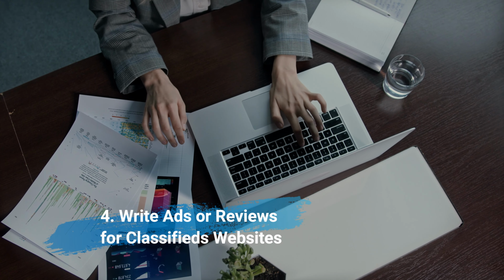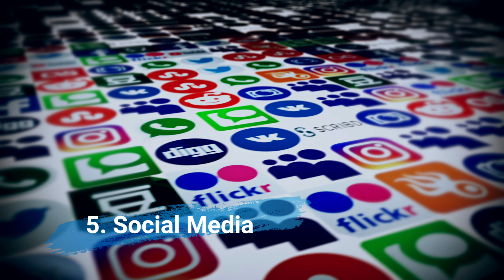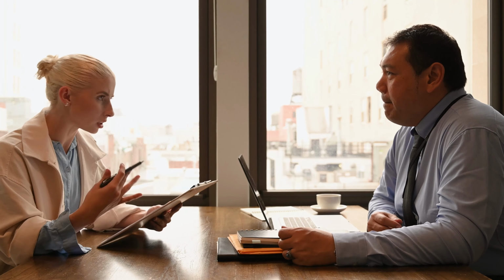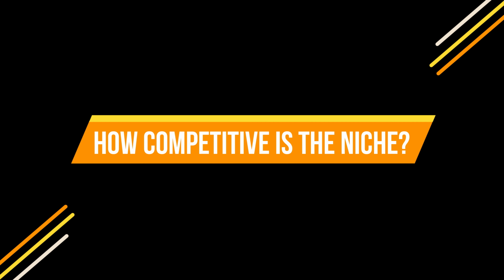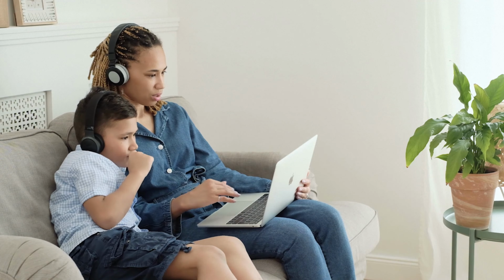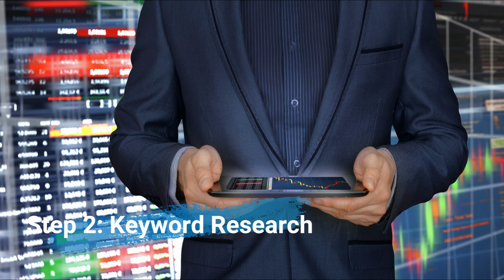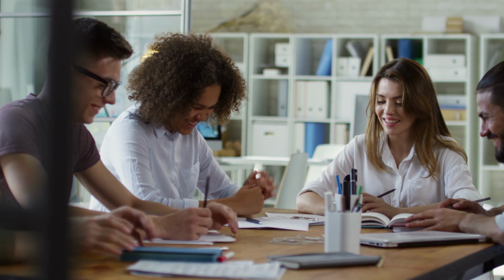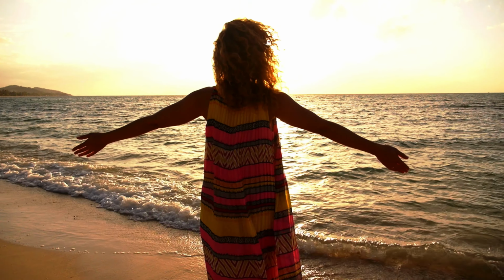Affiliate Marketing For Beginners With No Money No Website | Make Money Online 2020/2021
MR.BEAST IS A GENIUS (The Rise Of Mr Beast)

5 Steps That Will Make You FINANCIALLY FREE (2020)

10 Most Profitable Passive Income Ideas Of 2020

Affiliate Marketing Tutorial For Beginners 2020 (Step by Step)

How to Start Affiliate Marketing For Beginners in 2020 [Step-by-Step]

1. Post on Forums and Online Communities
The Internet is excellent at bringing like-minded people together in online communities and forums. These places offer a great opportunity to promote your affiliate products
The first step is to find a forum with an audience that will be interested in the products you are promoting. For example, Mountain Project is a website that brings together people that are interested in rock climbing.
After you’ve found a website with a solid online community, check the forum guidelines to make sure they allow affiliate links, sign up, and start contributing to the online conversation.

2. Viral eBook
This affiliate marketing strategy is quite simple
You create an ebook on a hot topic that people are interested in and embed your affiliate links into the content. When somebody clicks your affiliate link and purchases a product, you earn a commission. Sounds easy in theory, but you’ll need to conduct comprehensive research to find a topic people want to read about and invest a lot of time to create a quality ebook.
You can use Google Trends to help you find a hot topic that people are interested in. Look at what's trending and receiving significant search volume. If you promote products in the fashion niche, you could create an ebook on the Egirl style and link to affiliate products that come under that the fashion style.

3. YouTube Channel
YouTube is the second-largest search engine in the world, and it’s a great place to earn affiliate commissions without a website. To succeed as an affiliate marketer on YouTube, you will need to produce excellent content, learn how to leverage keywords to increase the reach of your videos, and build an audience of loyal subscribers.
Without a website, the most profitable way to promote your affiliate offers on YouTube is to drive traffic directly to affiliate programs that provide a free give away, or a low-priced product, as that's less likely to turn into complaints from people watching your videos. You can also earn advertising revenue by signing up for the YouTube Partner Program and placing ads on your videos.

4. Write Ads or Reviews for Classifieds Websites
This form of affiliate promotion is very similar to the forum and online community method. Rather than posting in online forums, you post your affiliate links on classified ad websites.
Craigslist is the largest website of this kind, with millions of people posting ads on city pages across the world. You can promote your affiliate links by posting ads, product reviews, and other helpful posts to the relevant categories of classified ads. You can earn an affiliate income using this technique, but you will need to be committed to posting multiple times per day across numerous websites.
Aside from being time-intensive, you are also vulnerable to changes in policy from the classified sites. If they decide to ban the posting of affiliate links, you will be unable to promote your products.

Social media can be an excellent channel for affiliate promotion. Instagram has seen massive growth over the last few years, while new video-based platforms like Tik Tok are only going to get more popular with the rollout of 5G and increased internet speeds across the world. If you want to succeed as an affiliate marketer without a website, Instagram is a great platform to promote your affiliate offers. Some Instagram marketers make the top 5 of leaderboards, boast over 1 million followers, and see high engagement when they promote their affiliate offers.
Instagram doesn’t allow you to link directly in your posts, so you’ll need to direct users to your bio.

Finance Zone - Finance Zone is the #1 business channel to make money online, learn profitable side hustles, and more to make money online fast! You can see the cool entrepreneur life and learn all about online business to earn online. We teach you how to make money online and how to earn money online. We post videos about business ideas, trends, motivation, strategies, cash flow, advice, tips, and more to help you succeed in your entrepreneurial journey!